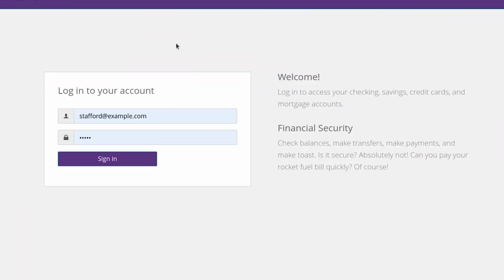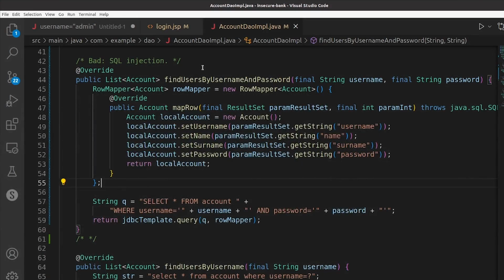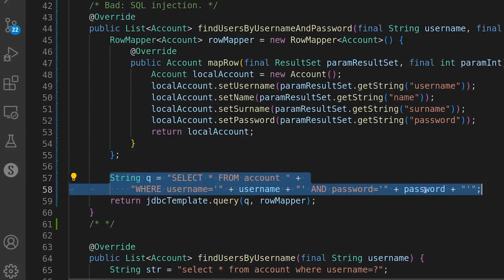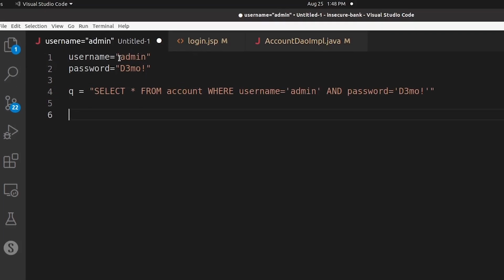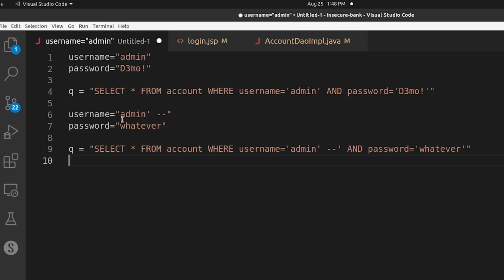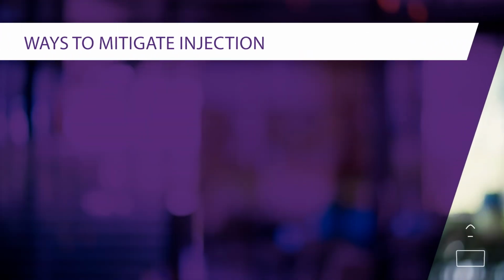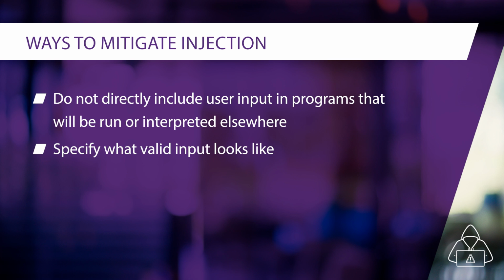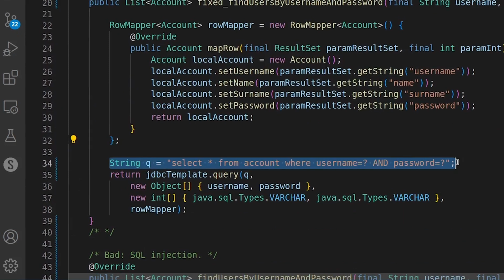CyRC Developer Series: #3 Injection - OWASP Top 10 2021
Explore the latest OWASP Top 10 2021, known as the most common vulnerabilities in web applications. Watch the video to learn how the list is compiled and the critical sources used to develop the OWASP Top 10 2021.